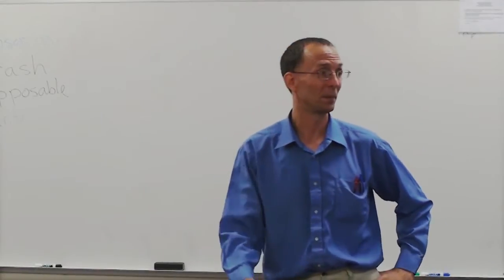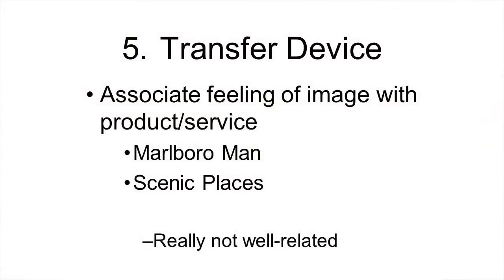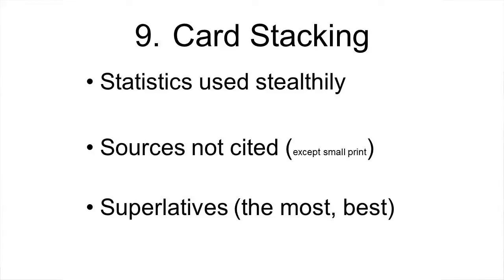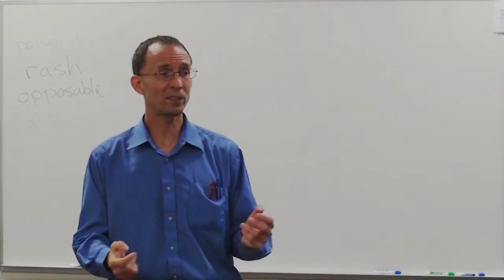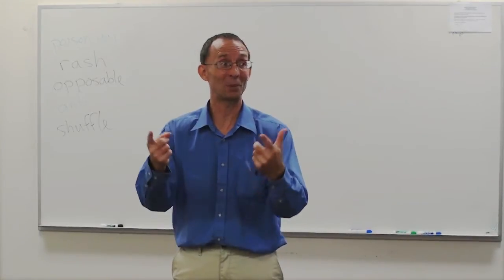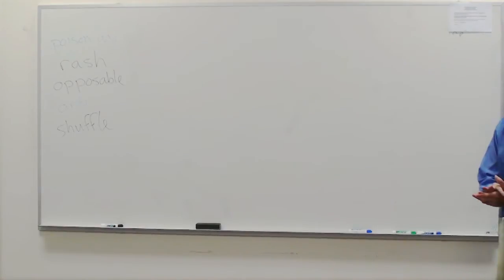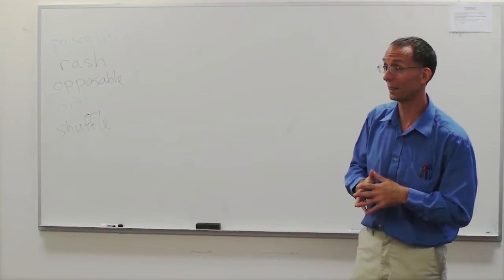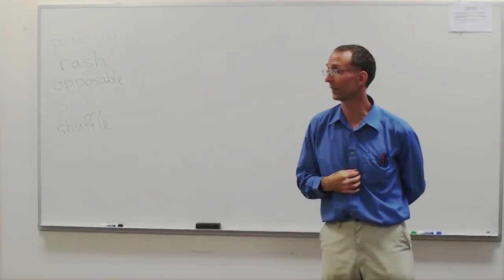Propaganda Devices Lecture- Part 2 of 2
Ken Cranker gives a propaganda lecture to his Level VI EAPVI Listening & Speaking class at the English Language Institute at the University of Delaware.